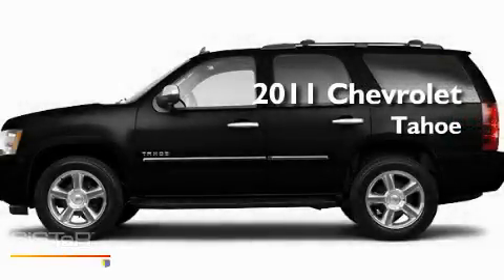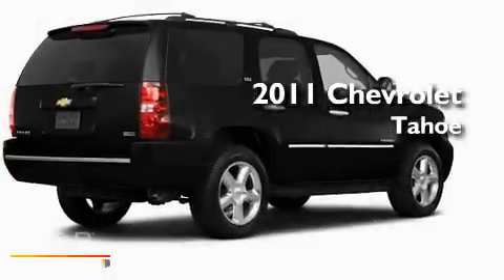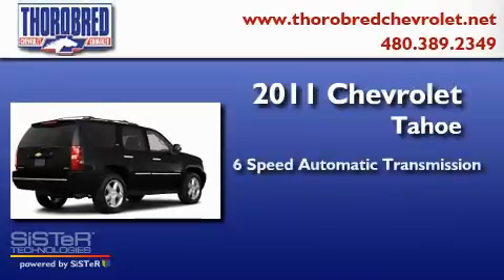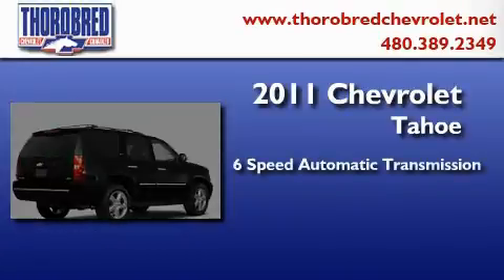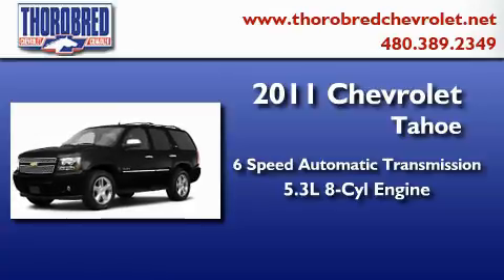2011 Chevrolet Tahoe Chandler AZ 85225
Year: 2011
 Make: Chevrolet
 Model: Tahoe
 Engine: 5.3L 8 Cyl. Sequential-Port F.I.
 Trans.: 6 Speed Automatic
 Exterior: Black

 Stock: 1152300

 2121 N. Arizona Avenue